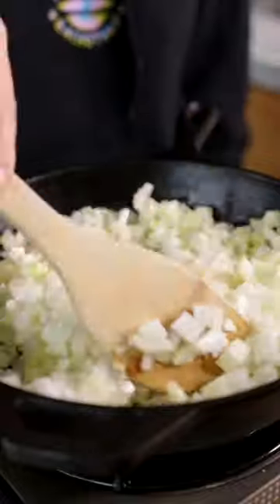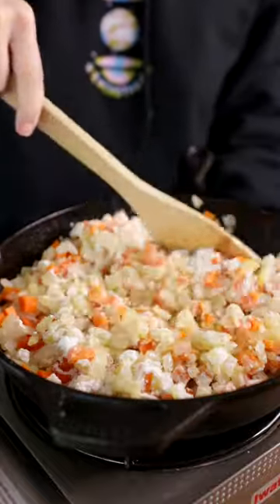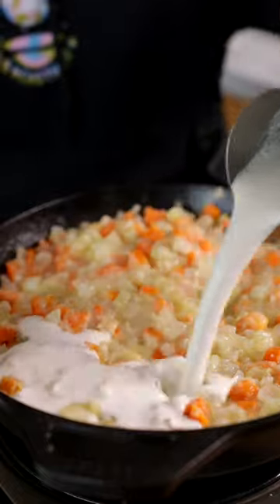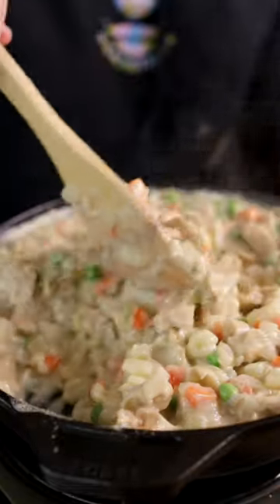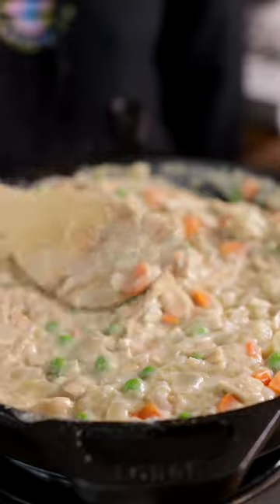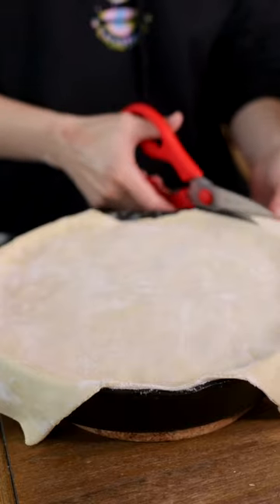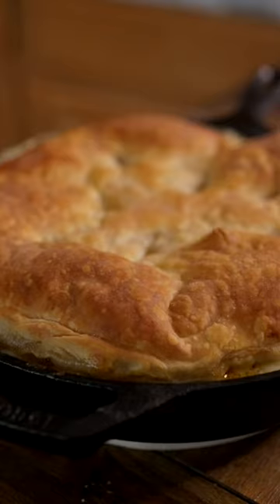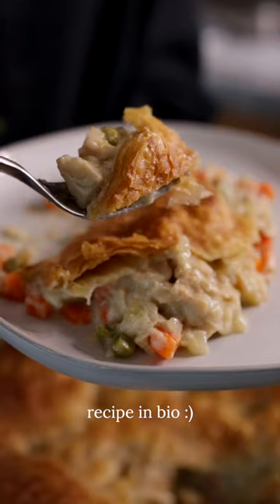vegan chicken pot pie 🍗 🥧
Chick’n pot pie might be the best cozy comfort food for the winter time. And all you need is one pan! Full recipe is on the blog if you want to give it a try. 🥰